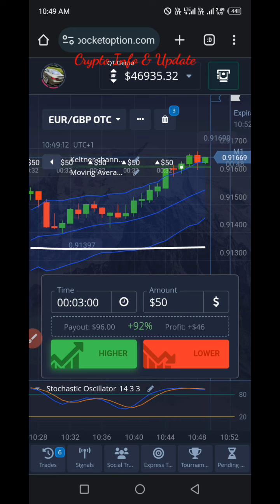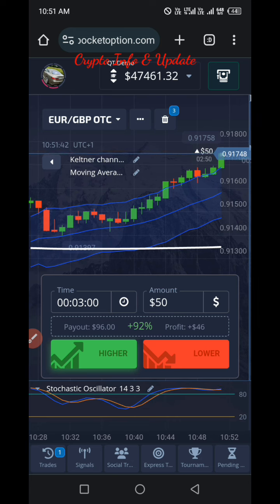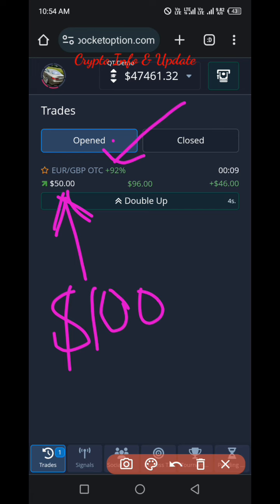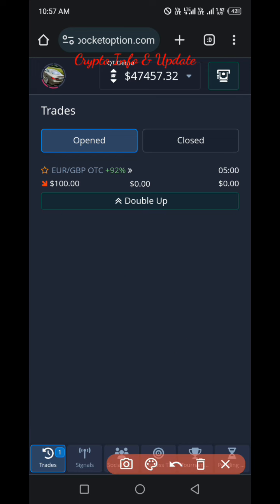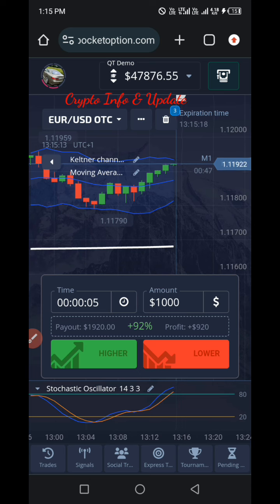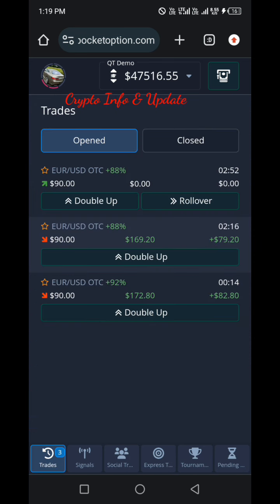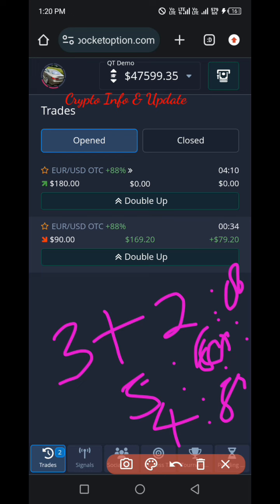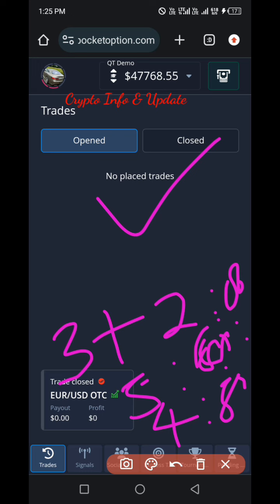Optimizing Your Pocket Option Trades: How To Extend Your Trade's Expiration Time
Welcome to our in-depth tutorial on optimizing your Pocket Option trades! In this video, we'll guide you through the strategic process of extending expiration times, providing valuable pro tips for maximizing trade duration. These insights can significantly enhance your trading success.

🚀 Key Topics Covered:
- Understanding the importance of extending expiration times
- Step-by-step tutorial on how to extend expiration times on Pocket Option
- Pro tips and tricks for effective trade duration extension
- Real-life examples showcasing the impact of extended expiration times on trades

💡 Why Extend Expiration Time?
Extending expiration times can be a game-changer in your trading journey. Discover how this strategic move can increase your profitability and reduce risks.

- Beginner traders looking to improve their trading skills
- Experienced traders seeking advanced strategies for optimizing trades
- Anyone using Pocket Option or interested in extending trade durations

🤝 Join the conversation! Share your thoughts and experiences in the comments below.

📍A MUST WATCH🔥🔥🔥
🔥 Complete FootBall Channel Automation Course